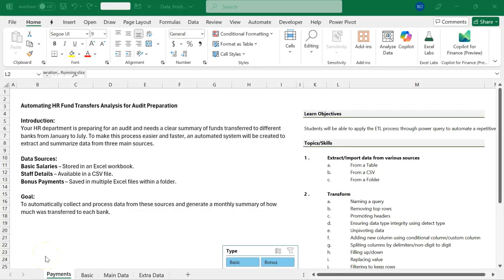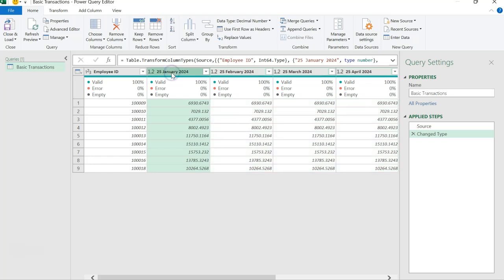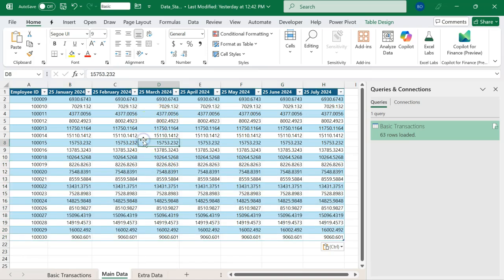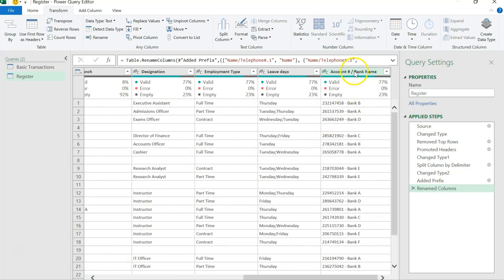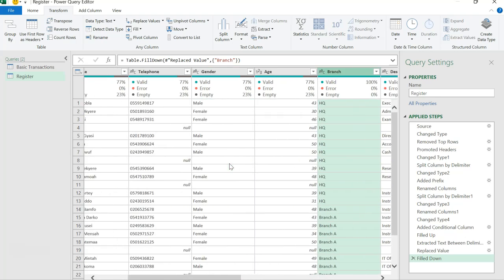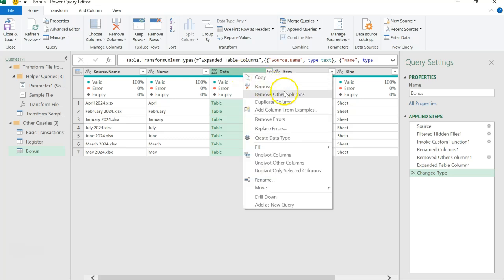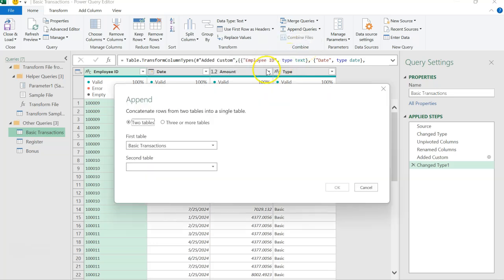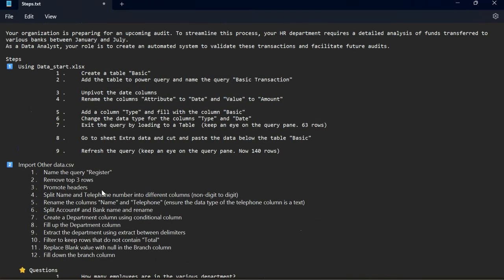Master Power Query in Excel | Case Study on Data Cleaning & Transformation with Power Query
Are you struggling with messy data in Excel? Learn how to use Power Query to clean, transform, and automate your data preparation with this step-by-step case study! 🚀

In this tutorial, you'll discover how to:
✅ Get Data from multiple sources – including a folder, Excel workbooks, and CSV files
✅ Transform Data using Unpivoting, Grouping, Merging, Appending, Conditional Columns, and Filling Up & Down etc.
✅ Load Data into Tables, PivotTables, or Connections for further analysis

Whether you're a beginner or an advanced Excel user, this video will help you understand the power of Power Query to streamline data preparation and save time.

📌 Chapters:
00:00 Introduction
05:52 Structuring your Data Properly
07:57 Getting Data and Basic Transformations
21:29 Conditional Columns, Groupings etc.
45:38 Getting Data from Folders
58:19 Appending
1:00:48 Merging
1:03:50 Loading and Final Report